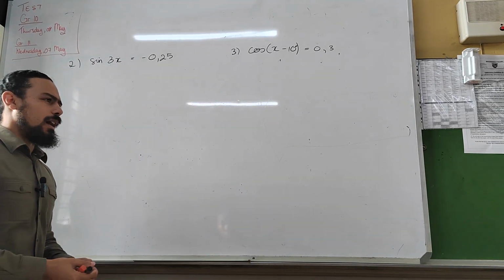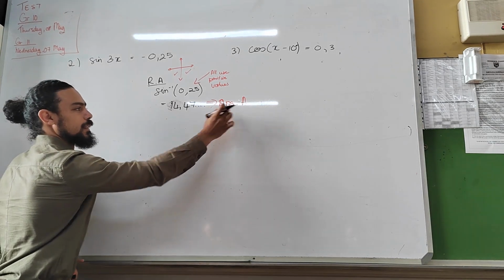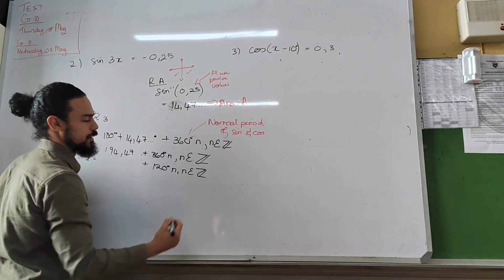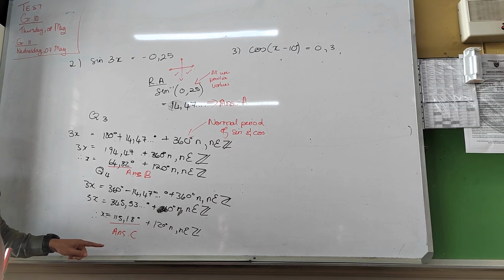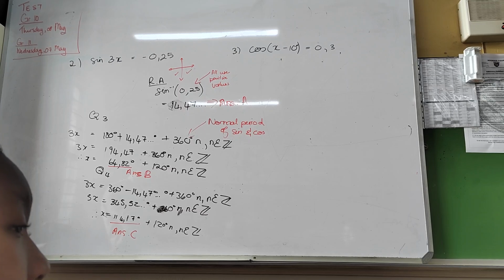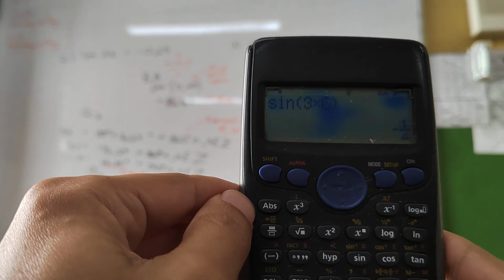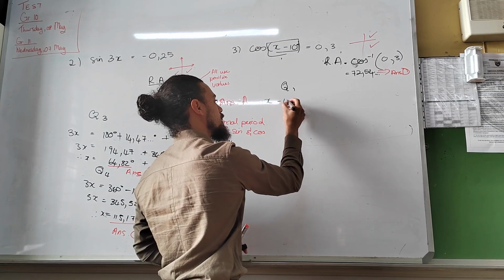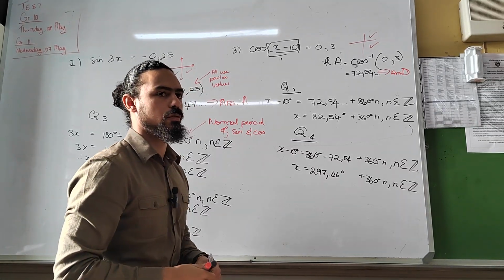Trigonometry General Solutions - Basic Grade 11 & 12